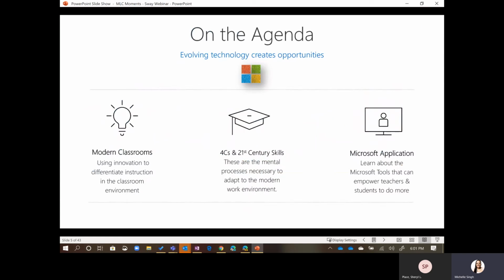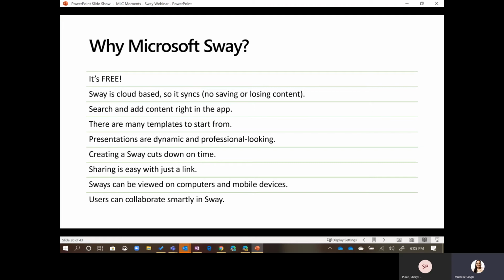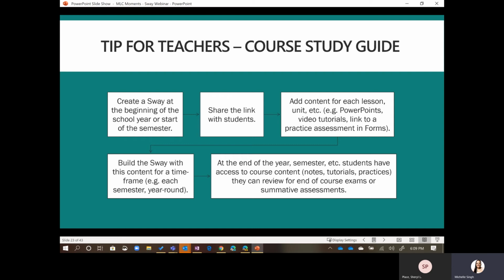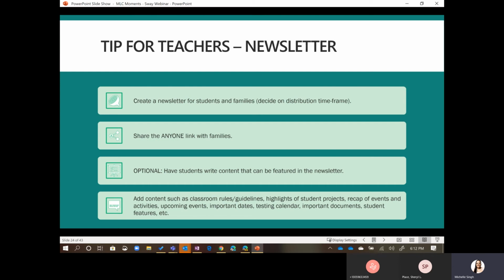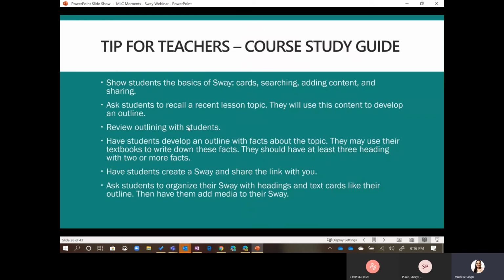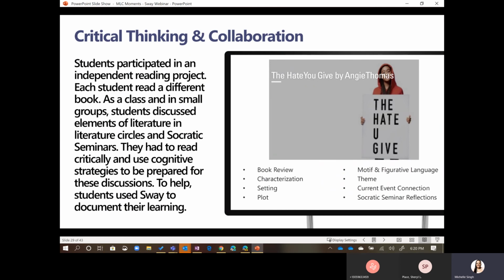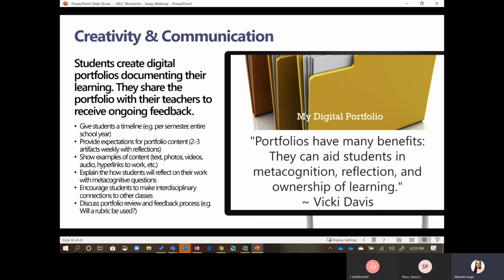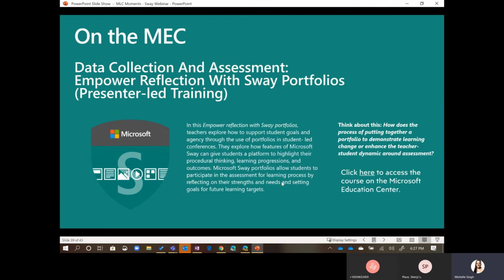MLC Moments Webinar - Unlock the 4Cs with Microsoft Sway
In this webinar, participants will get to know Microsoft Sway and see how it can help foster collaboration, communication, creativity, and critical thinking. We would love for you to join in and share your experience with the Microsoft tools! How do you use them to foster modern classroom experiences for your students?